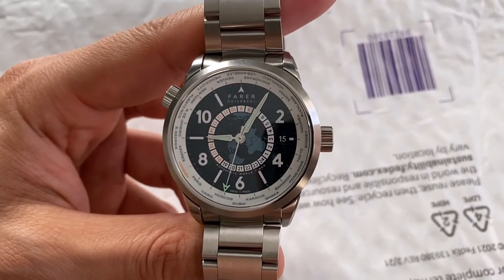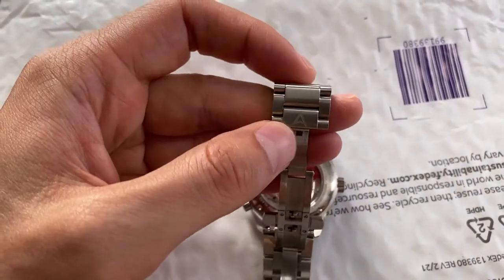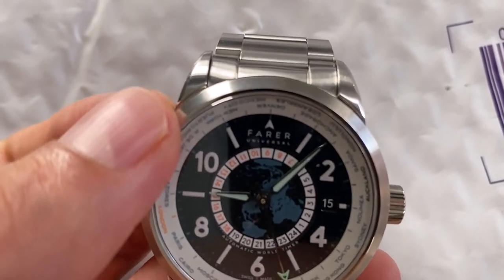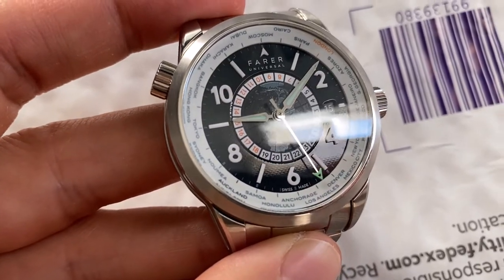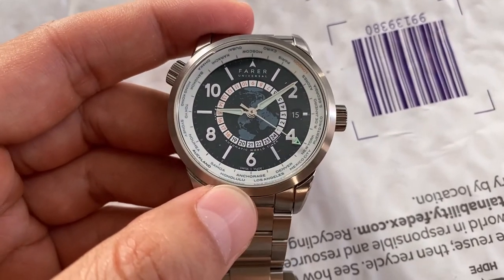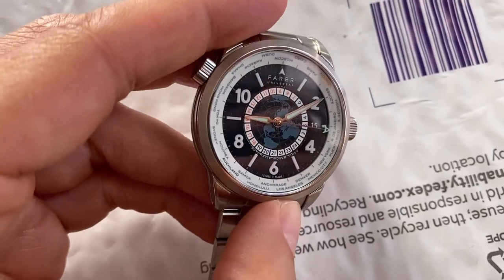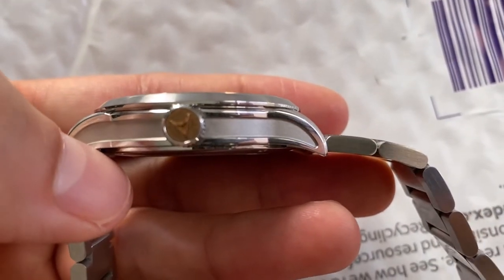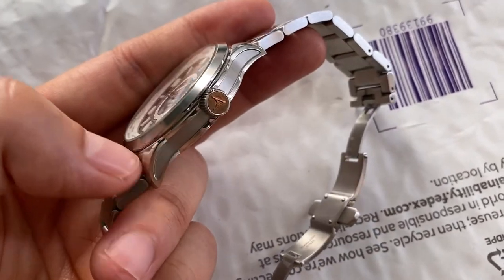Farer Roché / Farer Roche quick review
Farer Roché / Farer Roche
Pros:
-World time functions are well designed and uniquely executed
-Nice case design
-Crazy lume
-Nice price point

Cons:
-Dial is matte, hands are reflective
-Some city indices are misaligned
-Hour markers look oversized and plastic-y
-No bracelet micro adjustments
-Crystal is fairly reflective

*Watch has been sold*